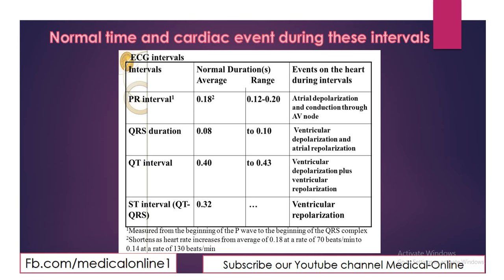ECG interpretation (basic concept)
One of the video of series of understanding ecg videos lectures which is about the basic concept of ECG.